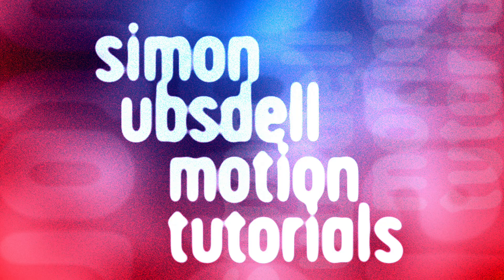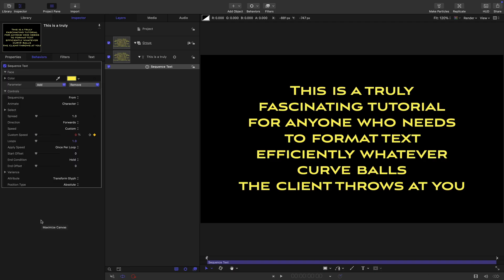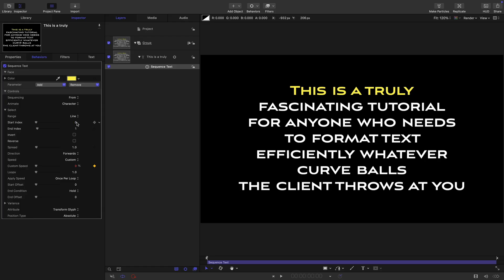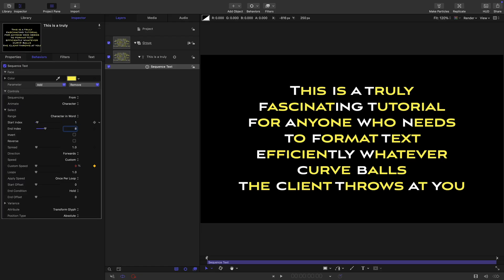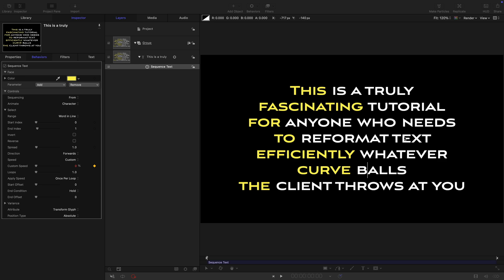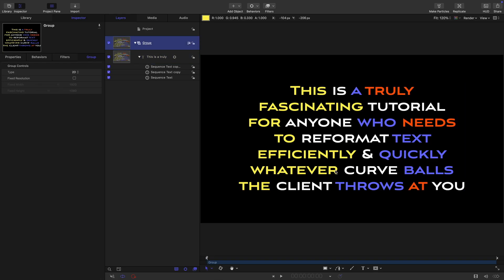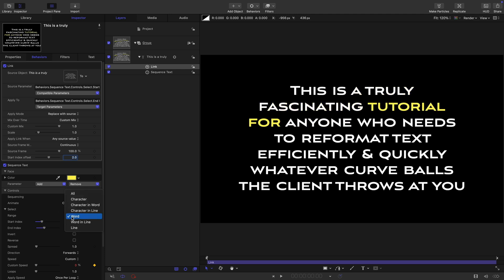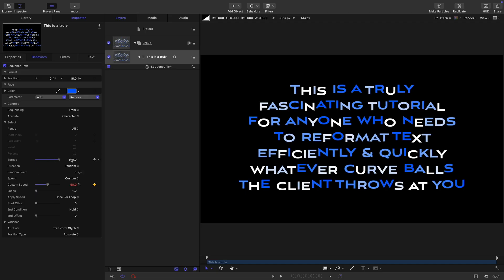My Top Pro Tip for Working with Text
Discover how to format text like a pro and save yourself many hours and much heartache - and have a lot of creative fun while you're doing it.

(I made an earlier version of this tutorial several years ago but I thought it could do with a fresh update and some more interesting tricks.)